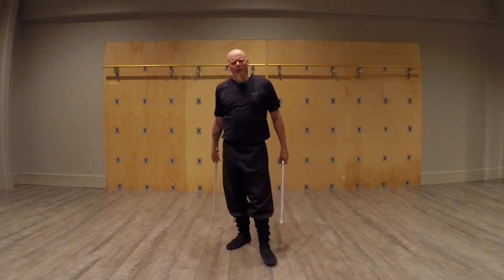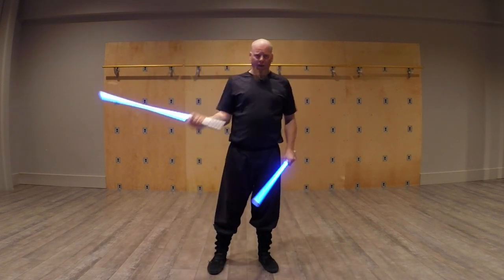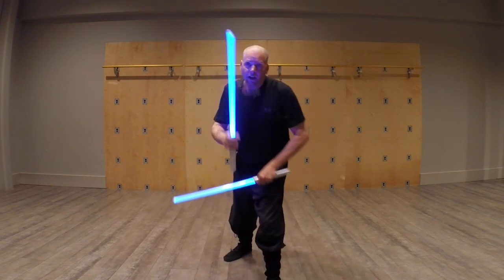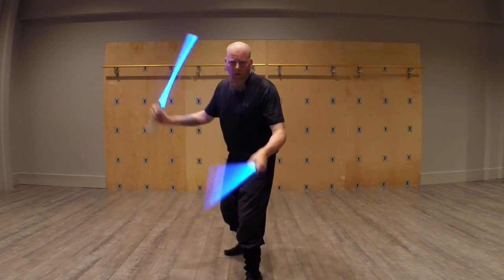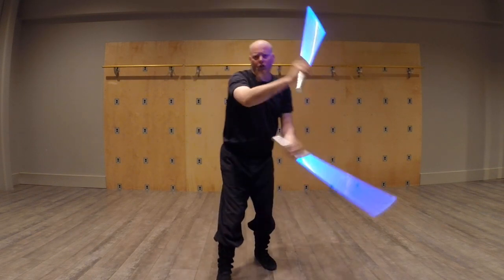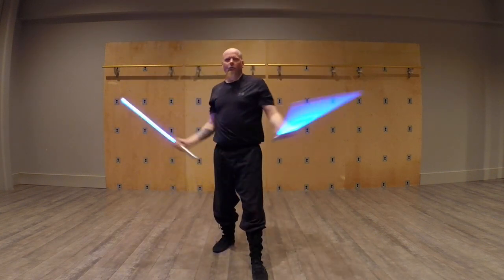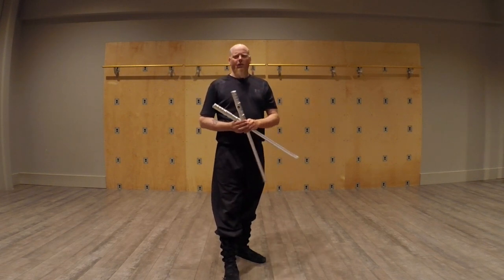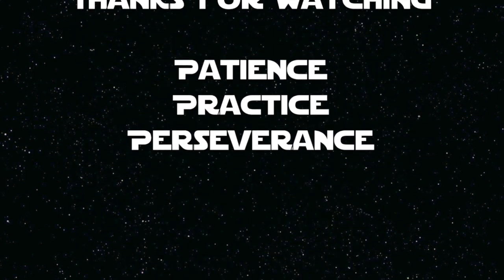Jar Kai: splitting attention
Nonymous talks about using two weapns to split the opponent's attention.